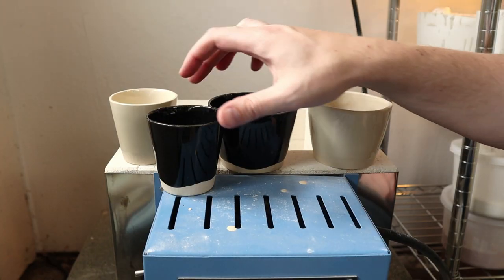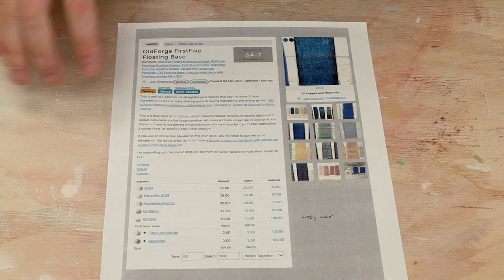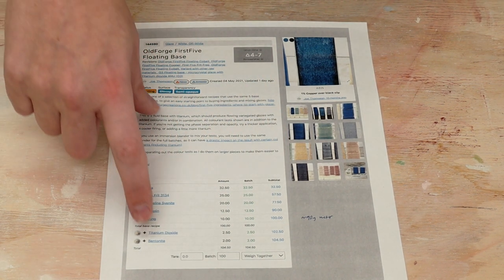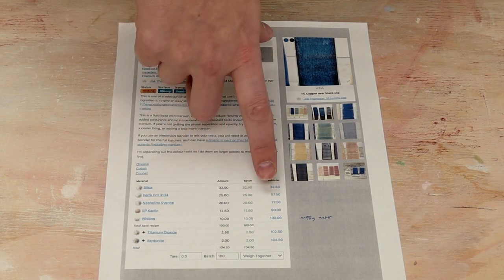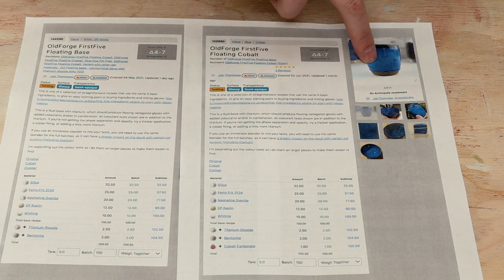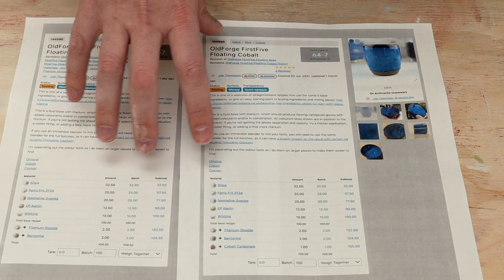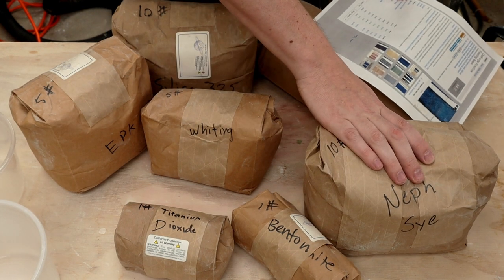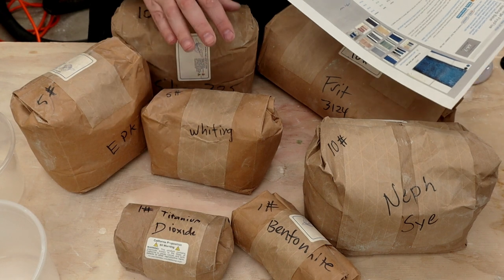Glaze from Scratch! From powders to glass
So far I've been using store bought glazes. Most of them have been premixed and ready to use. However I also picked up some of my local pottery shop's base glaze as well which came in powdered form to use as a clear. However I have no idea what's in it and I wanted to start to try and mix up my own glazes. In this video I do just that. I use @oldfordgecreations First Five glaze recipe The advantage of this glazes is, one it looks awesome - check out Joe's youtube channel and instagram. It also uses relatively few ingredients. And finally, you can make a bunch of different glazes using the same base by adding in different colorants. Here I mix up the base glaze, and try out a blue using cobalt carbonate.